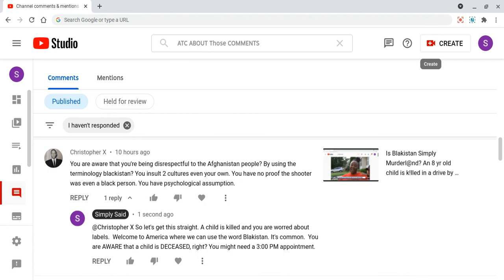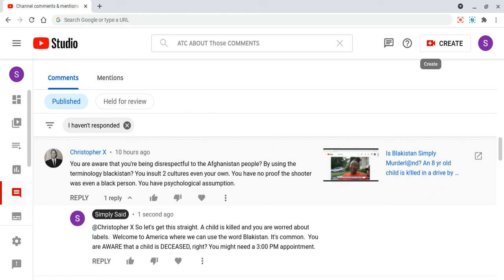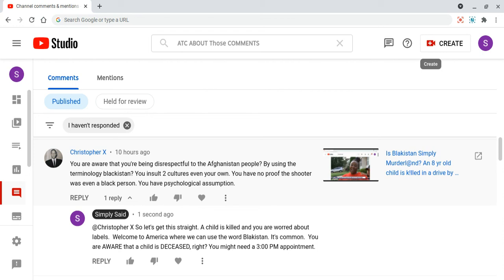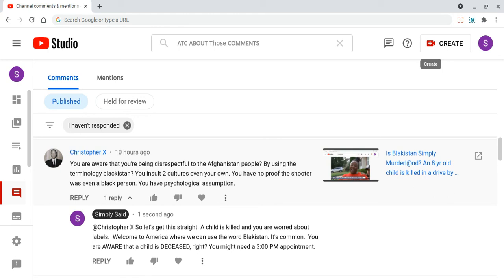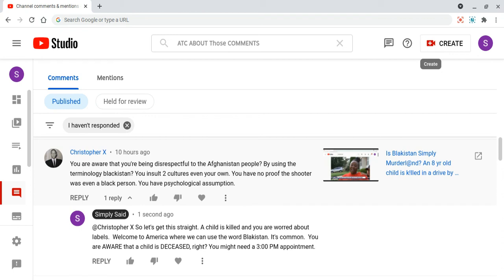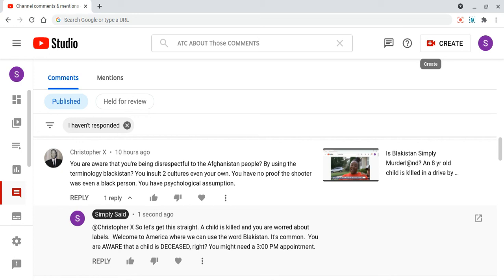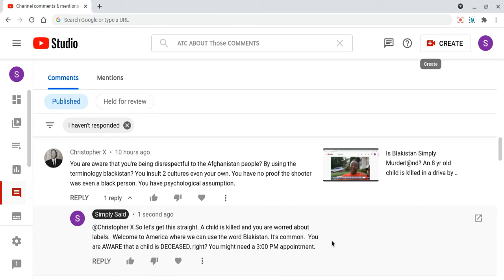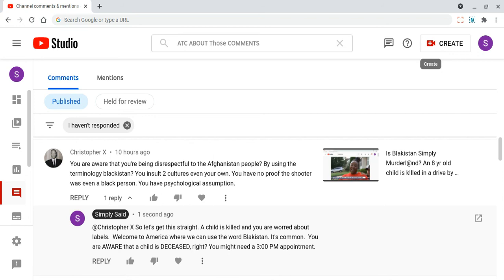This is Why Dusty BM Don't Build or Protect! They Really Don't Care!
A brief video on how a video called Is Blackistan become Murderland?  Here, it seems a BM is more concerned about Afghanistan than the murder of an 8 yr old child.